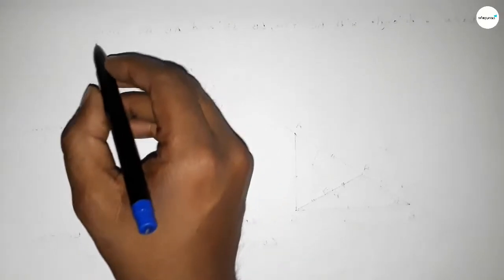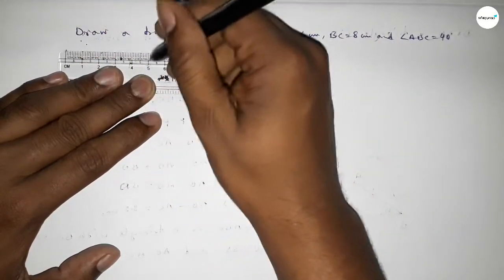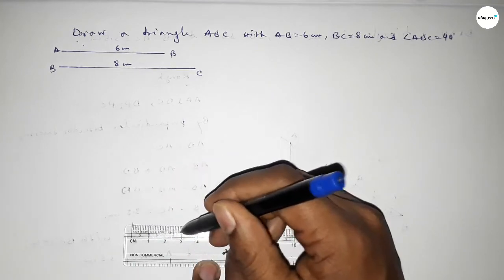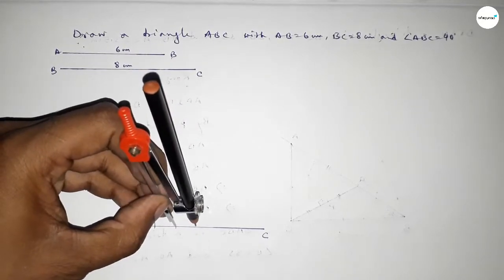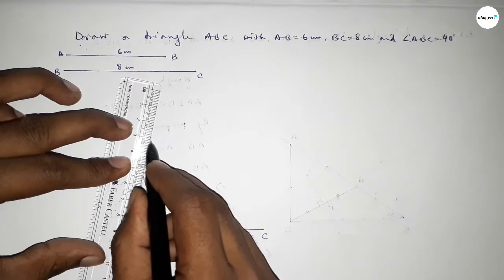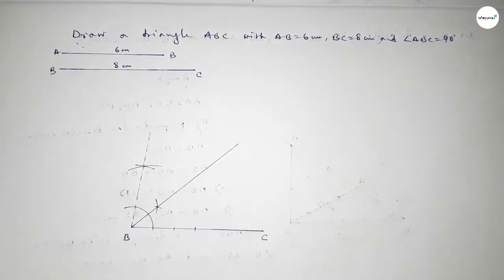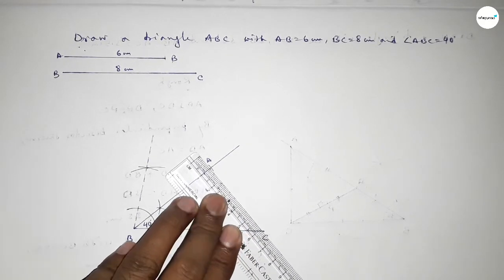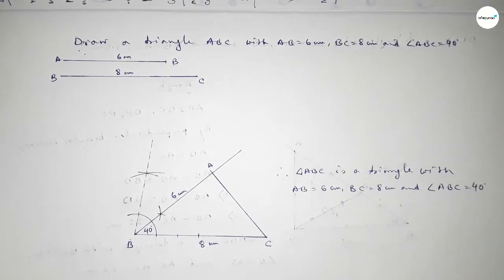How to draw a triangle ABC with AB=6 cm,BC=8 cm and ∠ABC=40°.shsirclasses.